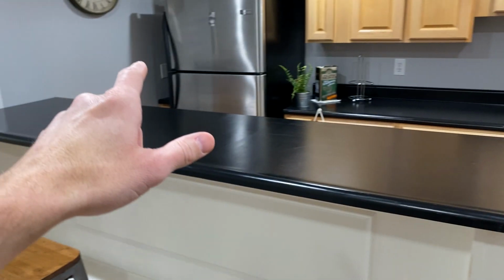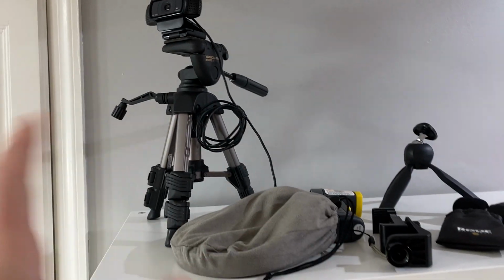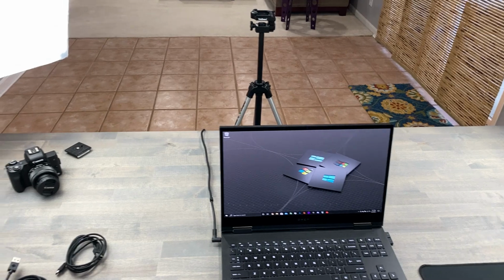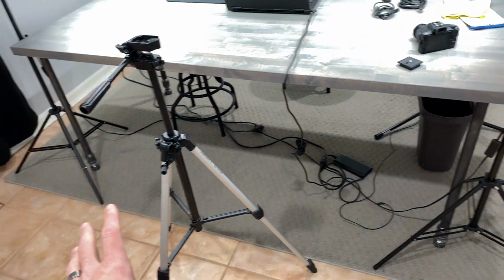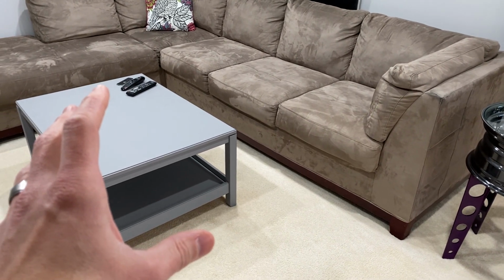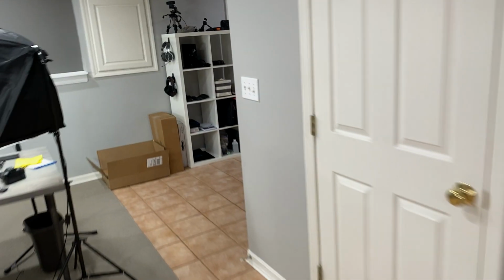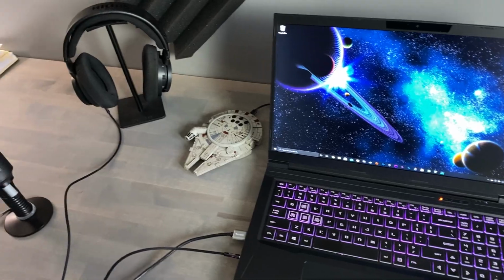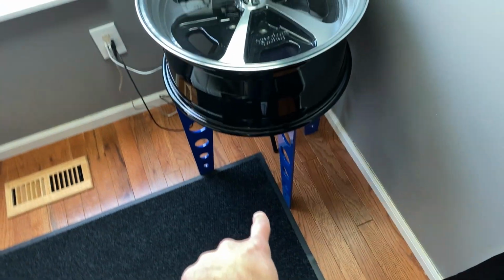Studio Update 2021....Lighting, Softboxes, Canon M50, Microphones and Butcher Block!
Per recent request this is my YouTube Studio in a lived-in house.  This was filmed within a small window of opportunity where I was the only one home.

(Paid Links) help fund the channel several months after a purchase is made.  This means content creators shouldn't spam you with crap you'll return.  They won't get paid and you won't be back.